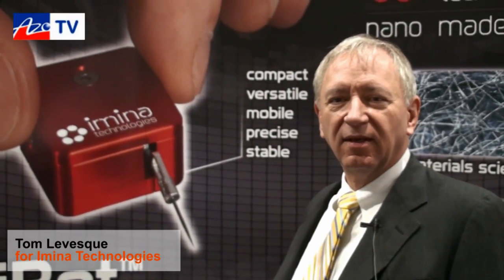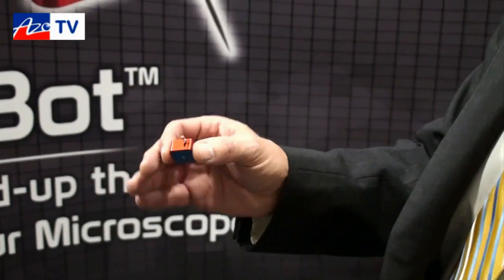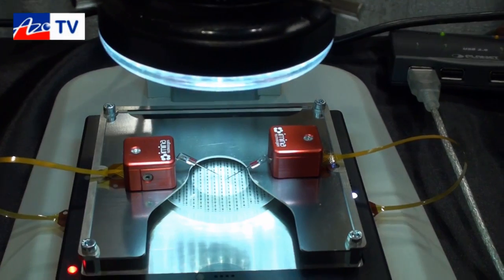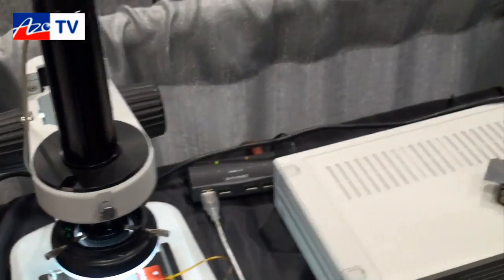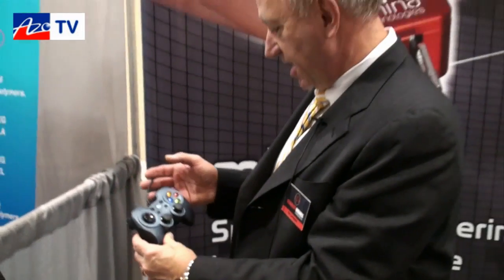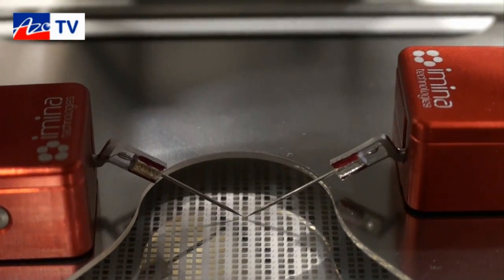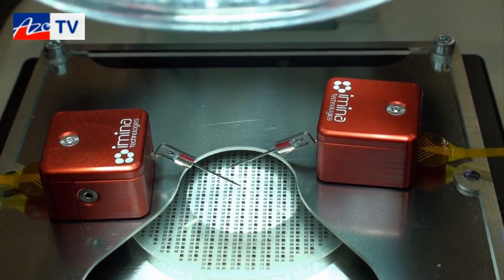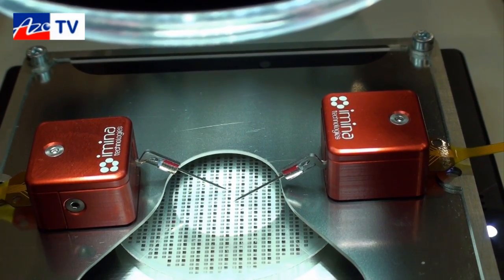Imina Technologies miBot Nanomanipulators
This video shows the capabilities and versatility of the miBot nanomanipulators form Imina technologies.